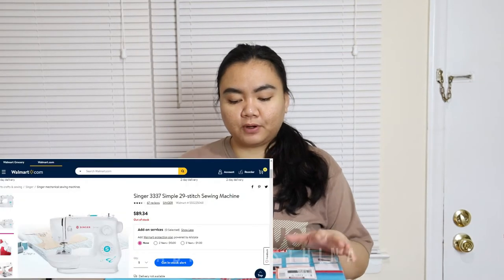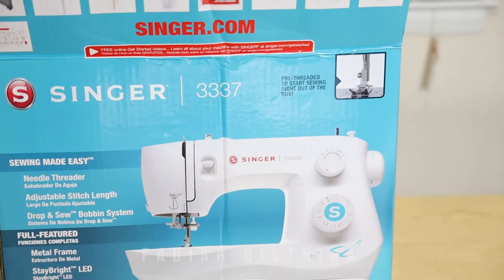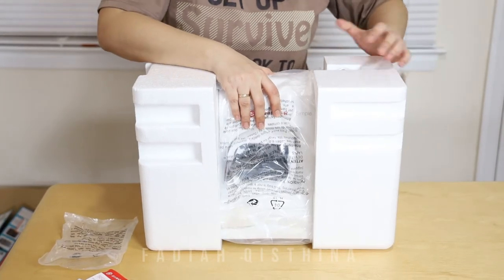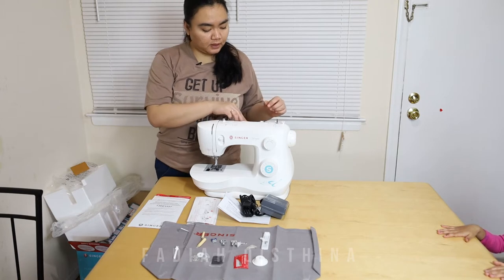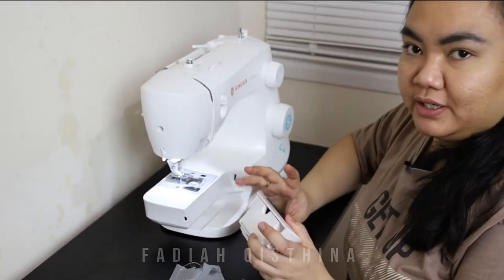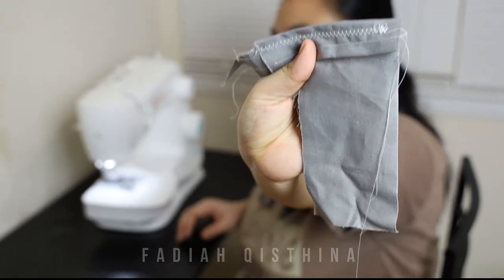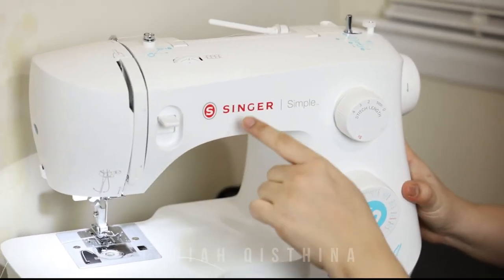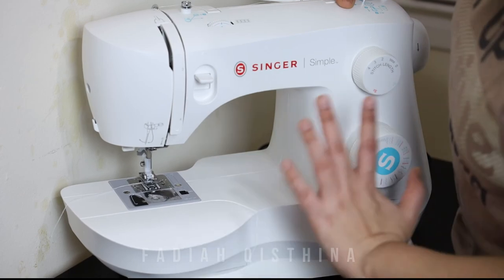UNBOXING AND REVIEW SINGER 3337 SEWING MACHINE | FADIAH QISTHINA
In this video, I'm unboxing and reviewing a product from the SINGER sewing machine 3337. I bought it at Walmart but you can also buy it in its store. The price is slightly higher on the SINGER website.

SINGER 3337 at Walmart